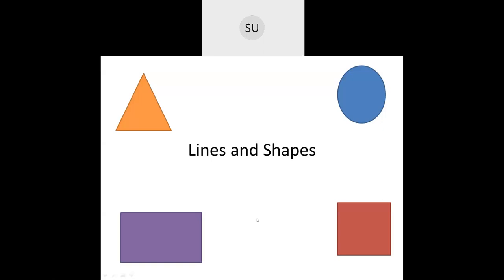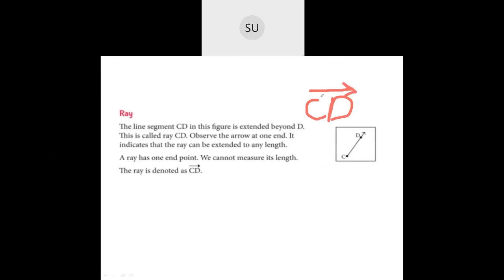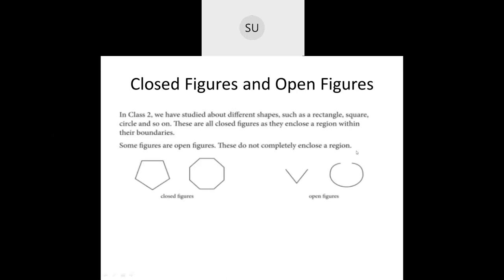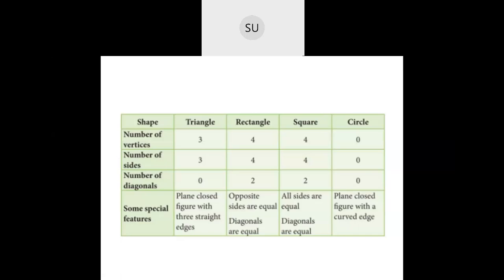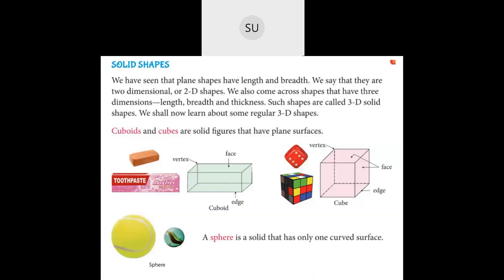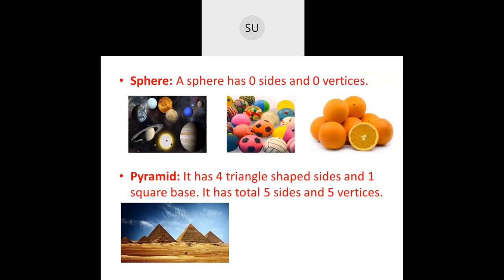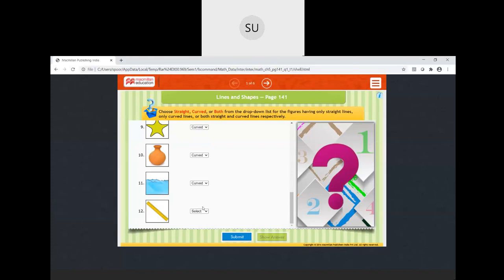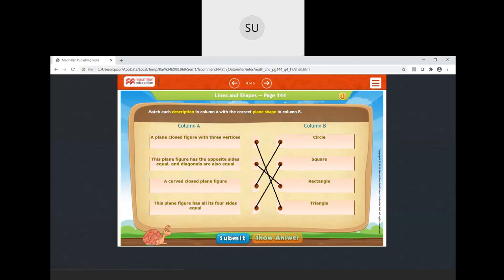Class-3-Maths-Revision Lines & Shapes